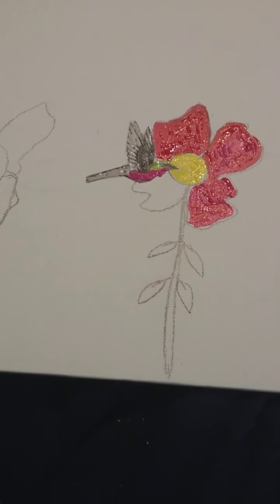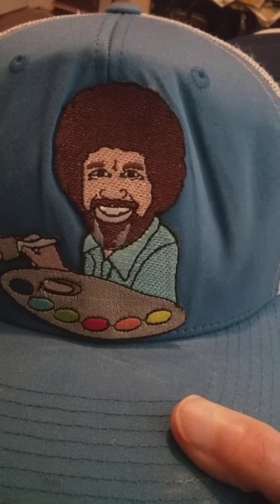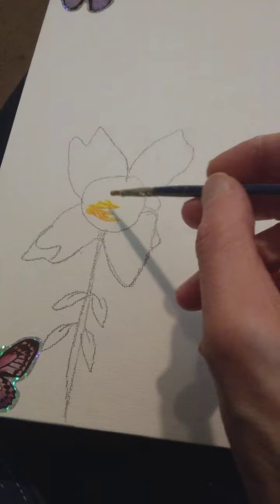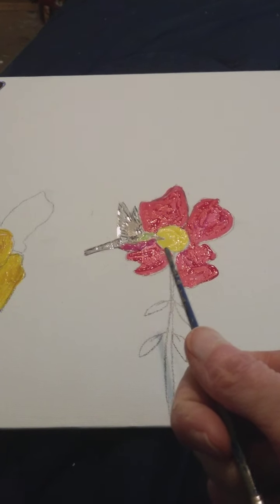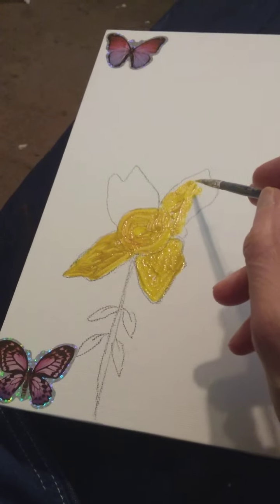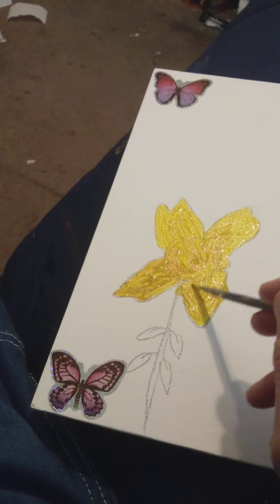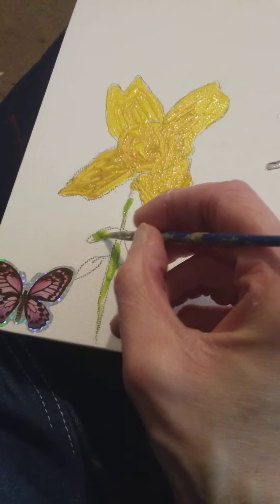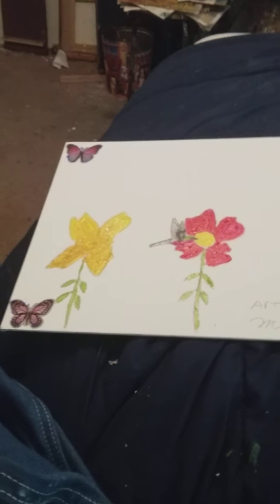hummingbird geting nectar at rocket flower 🕊💐👨‍🎨🖼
this channel is family friendly  about painting adult coloring  teste test  more new viedos comeing soon  watch  fro them  subscrbie like